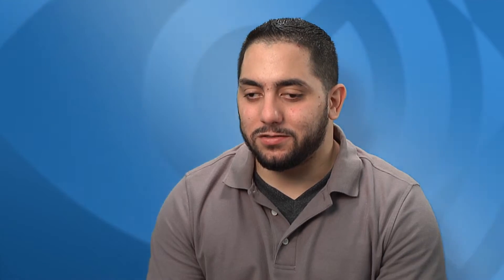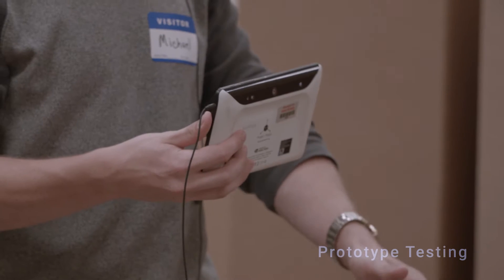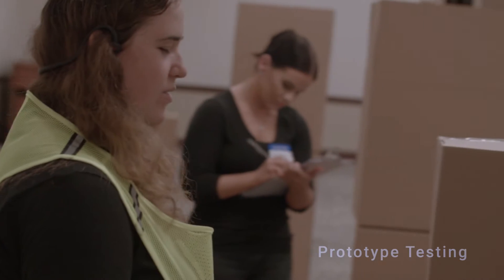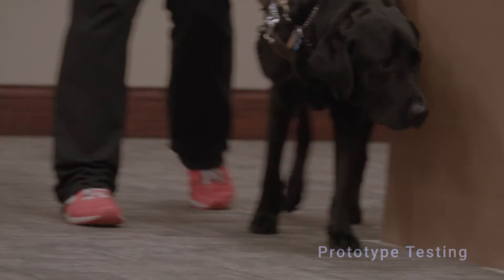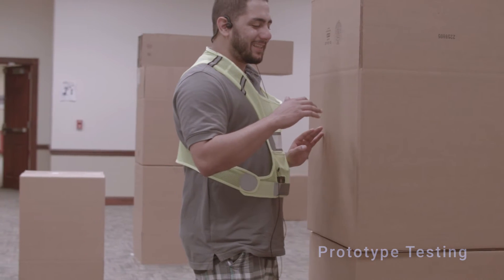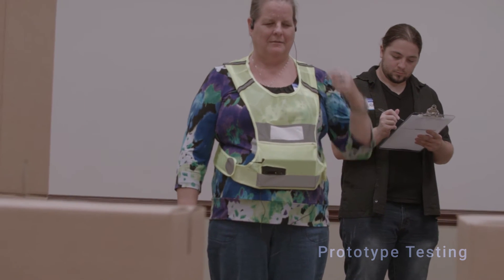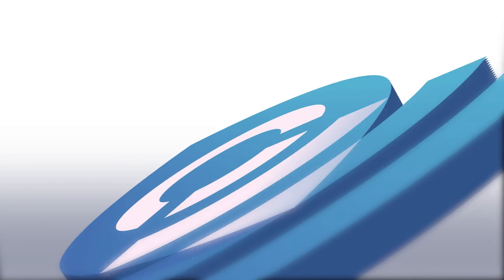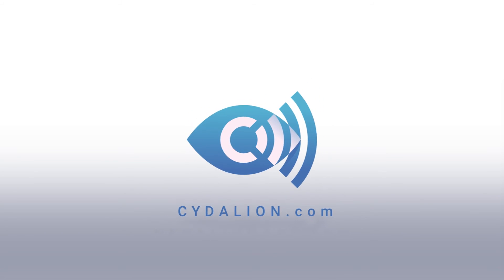Introducing Cydalion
Cydalion is an app that helps people who are visually impaired by detecting the proximity and height of nearby objects. Cydalion is now available for Tango-enabled devices, including Lenovo's Phab 2 Pro.